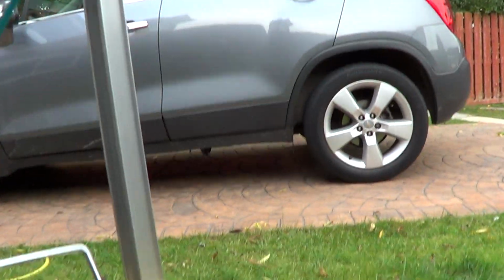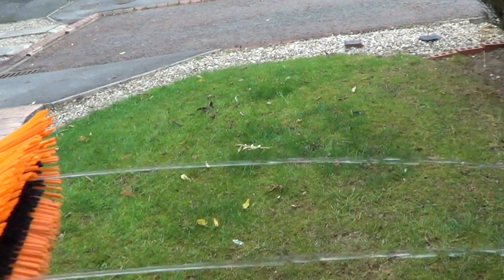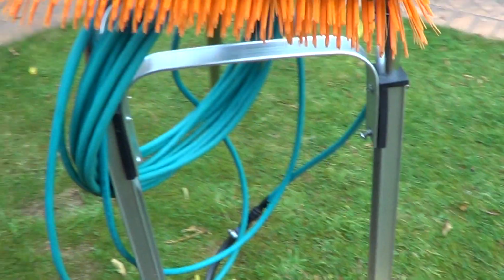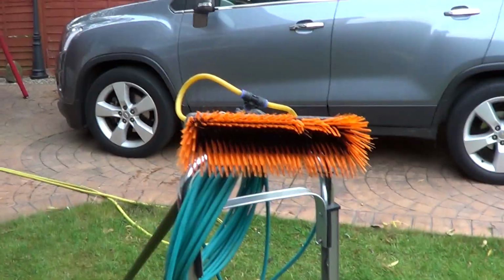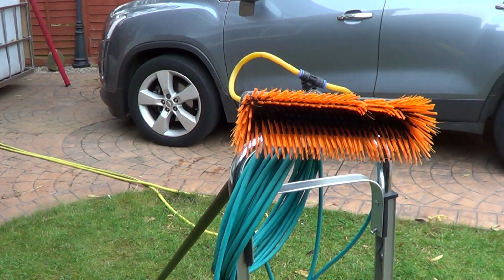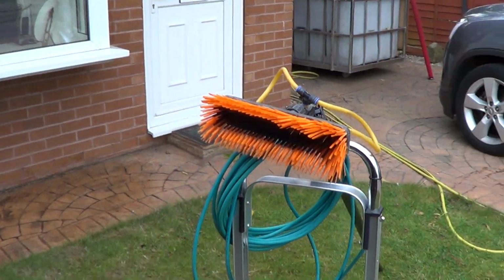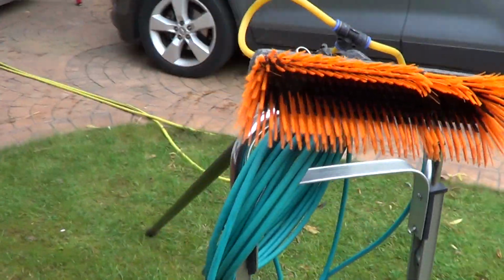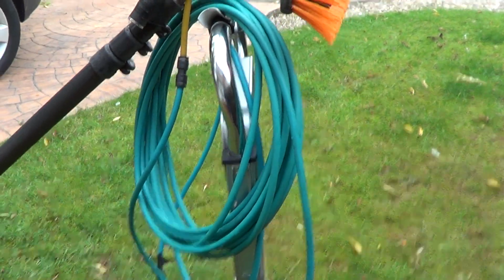Back Pack mistakes - How to improve reliability and efficiency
Here I show you what mistakes I have made with my back pack system. Here's how to avoid them and make it a bit more efficient.